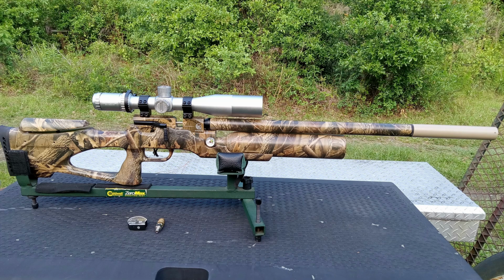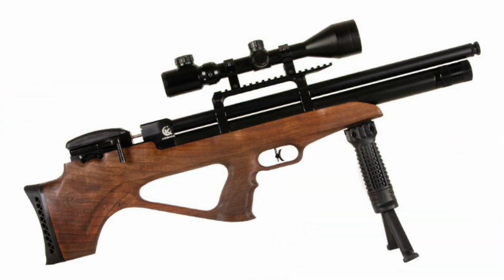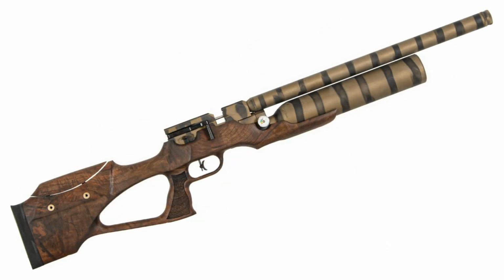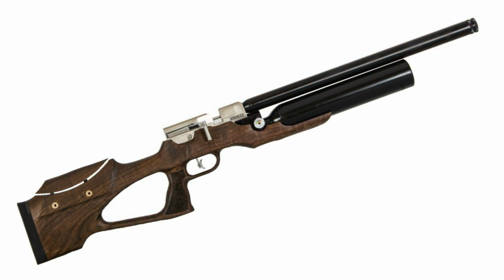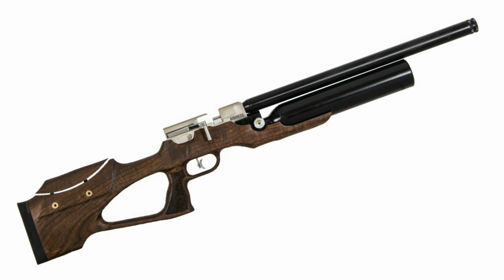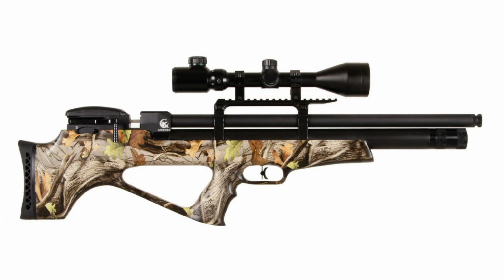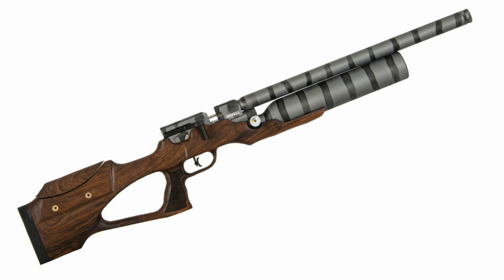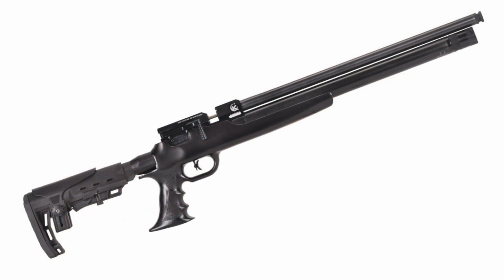Hatsan Competitor - New Powerful Air PCP Rifle Kervan Arms "Airboss"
Today we will talk about Hatsan's competitor - the new powerful Kervan Arms "Airboss" air pcp rifle. This brand is not new, but it has recently started manufacturing pneumatics!
Meet Kervan Arms, another manufacturer of pneumatics from Turkey.